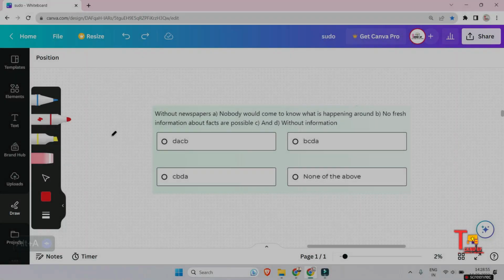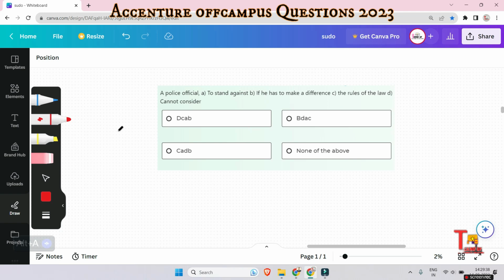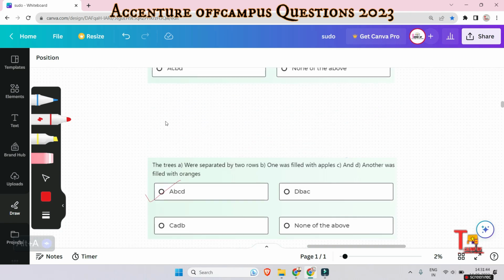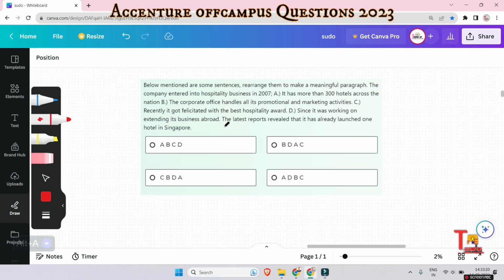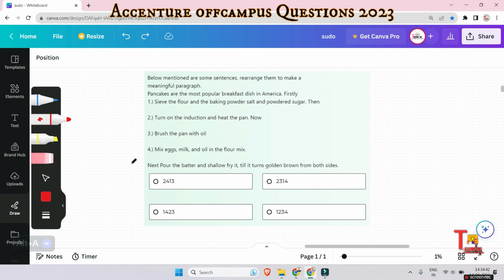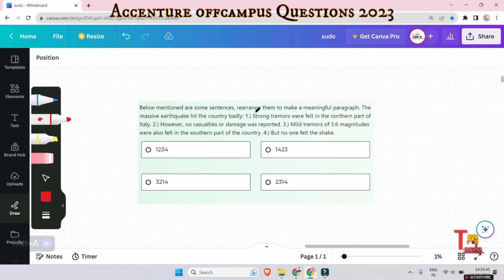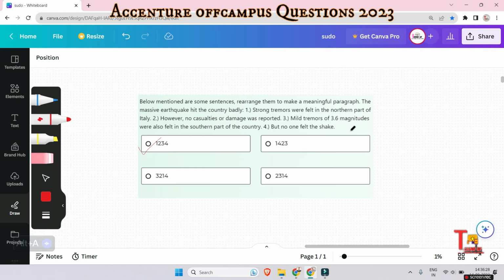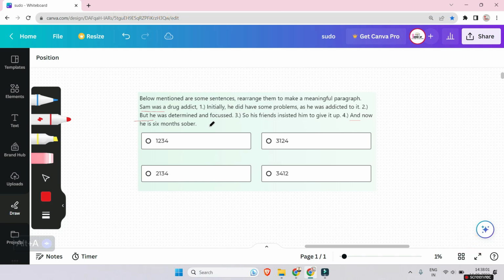Accenture oncampus Preparation 2024 || Accenture cognitive assessment 2023 || Verbal || Tekno UF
Preparation on/off campus 2024 || Accenture cognitive assessment 2023 | Coding Decoding | Tekno UF

💼 Secure Your Future: PrepInsta Accenture 2024 tips and insights will give you that extra edge in the competitive hiring process.

Don't miss this chance to pave your way to a successful career at Accenture. 💼🌟

🔍Your Searches 👉🏽👉🏽

Accenture verbal ability questions and answers 2023,

accenture 2024,
accenture actual questions

2023 off campus drive,
Accenture previous year questions and answers,
Accenture preparation material pdf